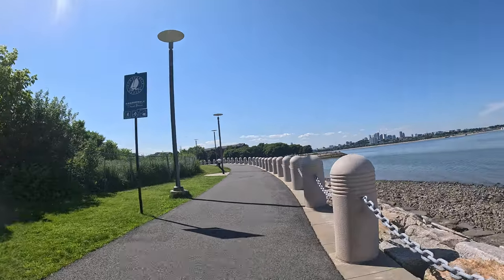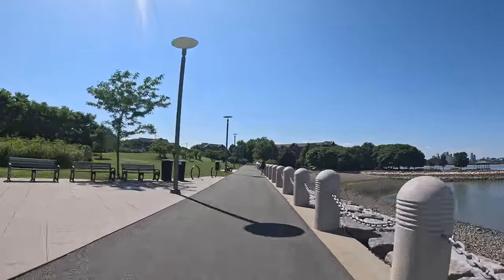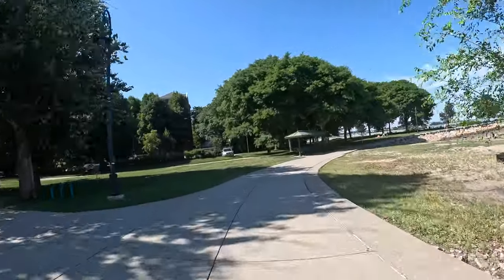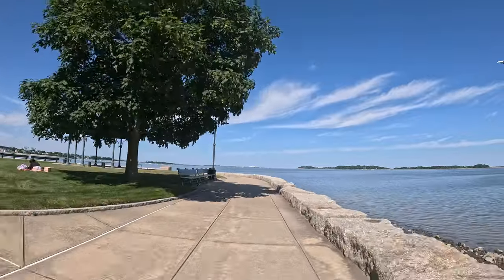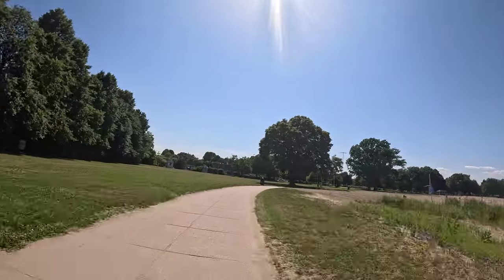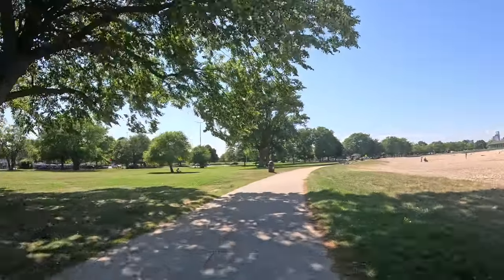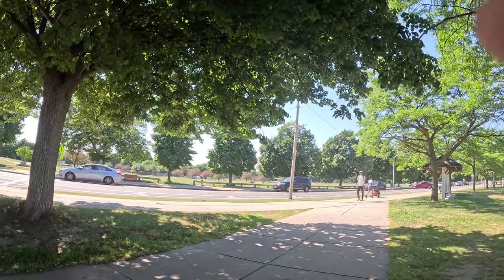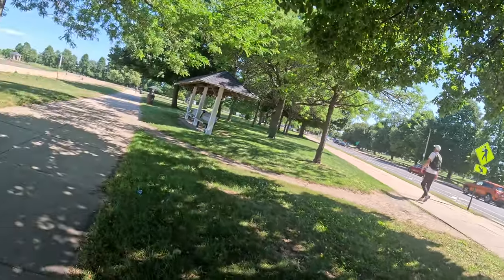Insider's Guide: Biking Boston's Beautiful Waterfront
Discover the best Boston cycling routes along Boston's beautiful waterfront in this insider's guide. Get ready to pedal through stunning views and experience the city like never before!

Safe Zone 4 - Part 2

Cycling along Dorchester's waterfront in Boston is an invigorating experience that combines exercise and exploration. Here's what you might expect:

Harborwalk: The Boston Harborwalk is a public walkway that follows the edge of piers, wharves, beaches, and shoreline around Boston Harbor. In Dorchester, it’s an ideal place for cycling, offering breathtaking scenic views.
Paths: The paths are largely paved and well-maintained. They're shared by walkers, runners, and bikers, so be sure to always use caution and respect all path users.
Environment: The route provides beautiful vistas of the harbor, city skyline, boats, and even the occasional wildlife. The waterfront is also home to various parks and green spaces, perfect for a rest or picnic.
Accessibility: There are several access points along the waterfront where you can begin or end your ride. Cycling is an enjoyable way to reach popular destinations like the John F. Kennedy Presidential Library and Museum, or the University of Massachusetts Boston campus.
Challenges: Keep in mind that weather conditions can have a significant impact on your ride. Winds coming off the water can sometimes make cycling more difficult.

With the Boston skyline on one side and the harbor on the other, cycling along the Dorchester Waterfront is a wonderful way to enjoy Boston’s natural and urban landscapes.